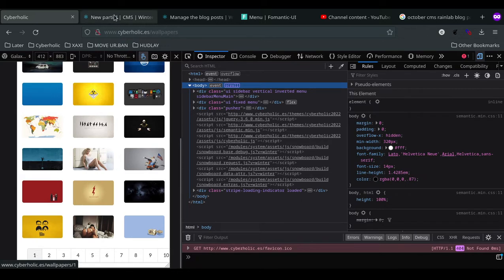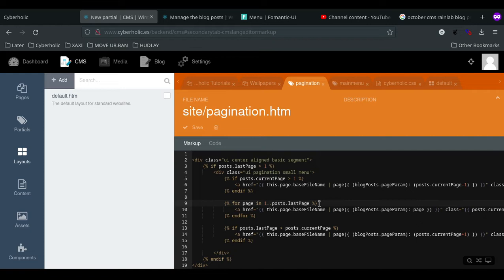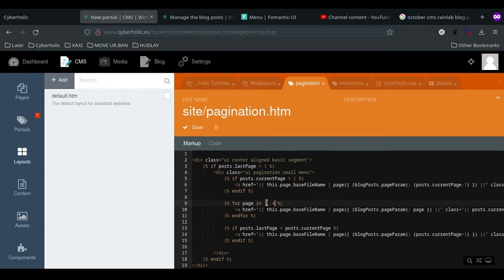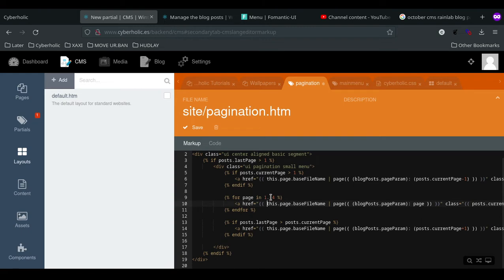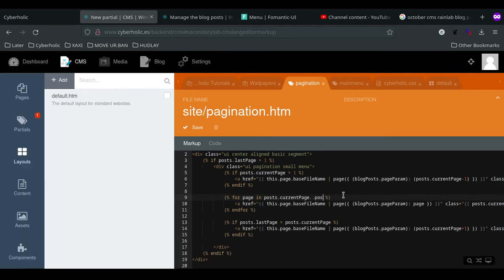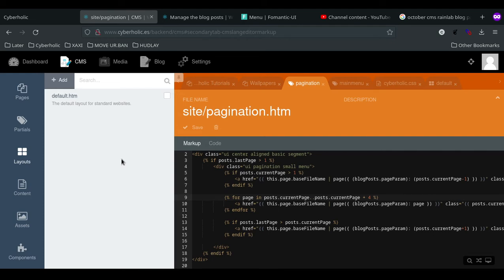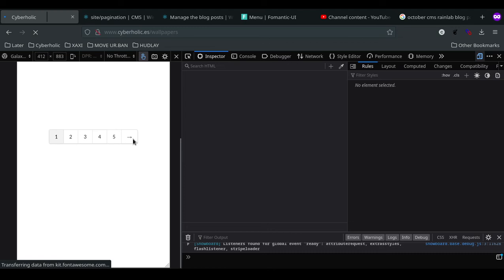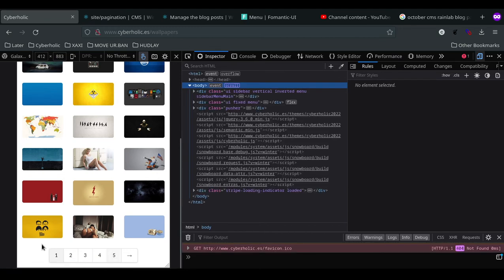[CH v.1.1.13a] How to customize the pagination for the Blog entries.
This is the solution to the pagination problem that i had on the last video. This shows you how you can minimize a pagination so that it shows just some pagination page numbers instead of all pages.